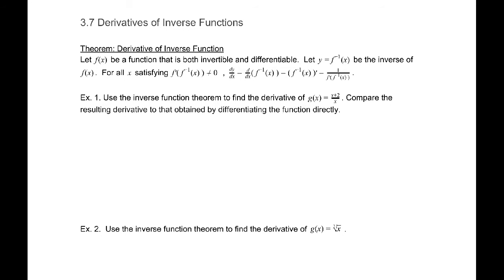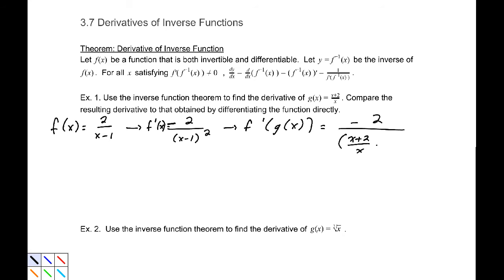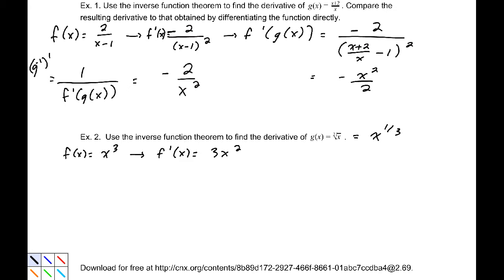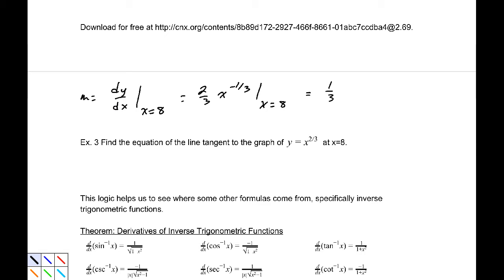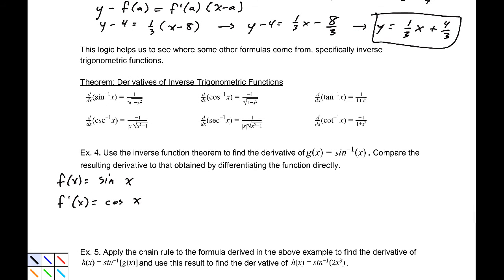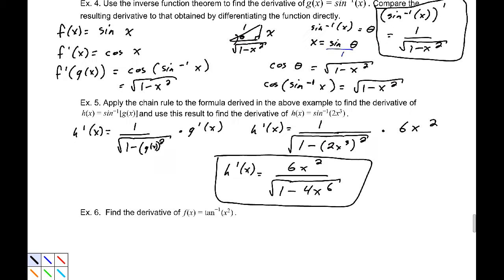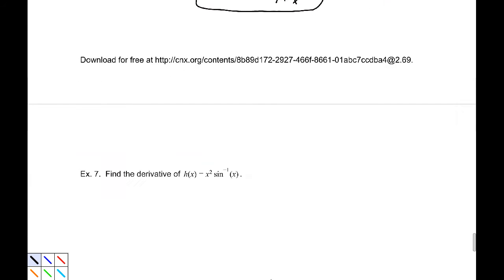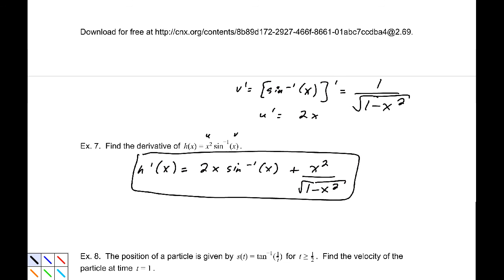3.7 Derivatives of Inverse Functions (edited)